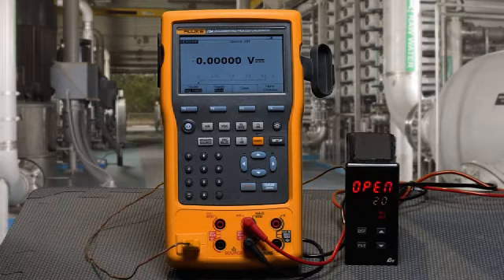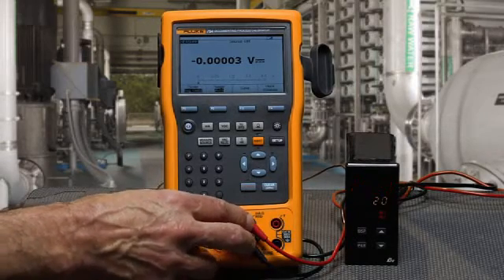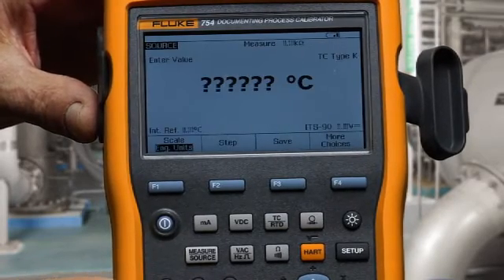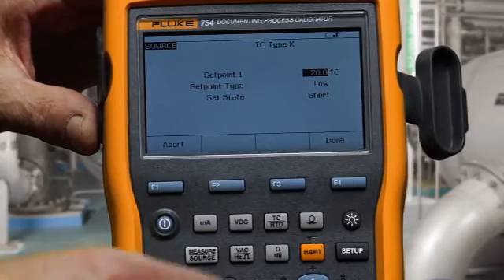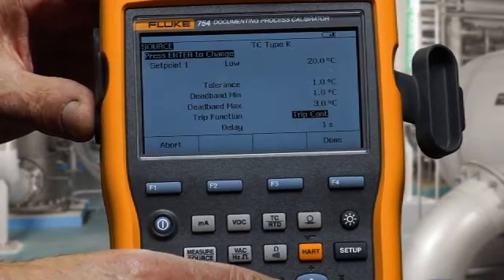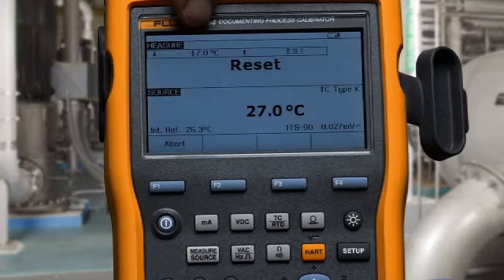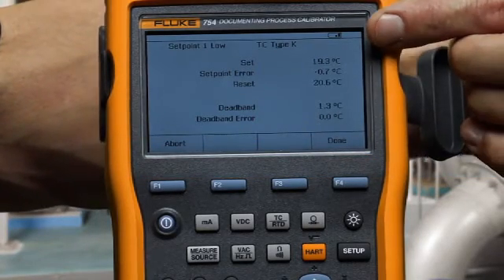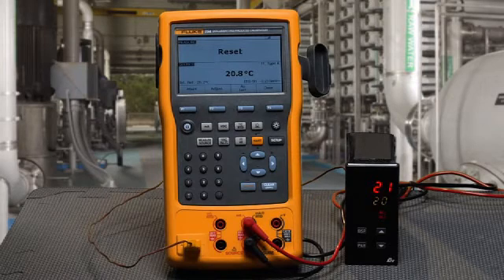How to Test a Temperature Switch With The Fluke 754 Documenting Process Calibrator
This video demonstrates how to use the Fluke 754 Documenting Process Calibrator to test a temperature switch and/or a temperature controller. In this test, the set point, reset point and deadband of the switch are found and documented.

How to test a temperature switch while sourcing a type-K thermocouple:

1. Press the Continuity button to measure resistance and to check the continuity of the contacts

2. Press the MEASURE/SOURCE button and select thermocouple type-K

3. Type in an input temperature value for the test

4. To configure the test, press the MEASURE/SOURCE button and then push F1 for As Found

5. Select the 1 Point Switch Test option

6. Configure the settings

7. Press F4 for done once configuration is complete

8. Press F2 for Auto Test and then Continue to begin the test

Whether you're calibrating instruments, troubleshooting a problem, or running routine maintenance, the Fluke 754 with HART® communication can help you get the job done faster. It does so many different tasks, so quickly and so well, it's the only process calibrator you need to carry. This rugged, reliable integrated communicating calibrator is ideal for calibrating, maintaining, and troubleshooting HART and other instrumentation.

The 754 is a powerful multifunction documenting calibrator that you can use to download procedures, lists, and instructions created with software; or upload data for printing, archiving, and analysis. The powerful built-in HART interface is capable of performing nearly all the day-to-day tasks you now perform with a separate communicator.

In fact, the 754 does the work of several tools. It sources, simulates and measures pressure, temperature, and electrical signals with one rugged, hand-held device. For documentation, the 754 automates calibration procedures and captures your data. And, of course, it helps you meet rigorous standards like ISO 9000, FDA, EPA and OSHA regulations. Plus, the new improved graphical screen, Li-Ion battery for longer life, USB port, and accessories help you work smarter and faster.

Some key features include:

• Measures volts, mA, RTDs, thermocouples, frequency, and ohms to test sensors, transmitters and more

• Sources/simulates volts, mA, thermocouples, RTDs, frequency, ohms, and pressure to calibrate transmitters

• Powers transmitters during test using loop supply with simultaneous mA measurement

• Handles fast pulsed RTD transmitters and PLCs, with pulses as short as 1 ms

• Measures/sources pressure using any of 29 Fluke 700Pxx Pressure Modules

• Creates and runs automated as-found/as-left procedures to satisfy quality programs or regulations, and records and documents results

For more info about the Fluke 754 Documenting Process Calibrator, visit the Fluke